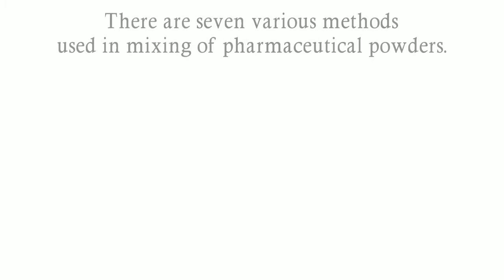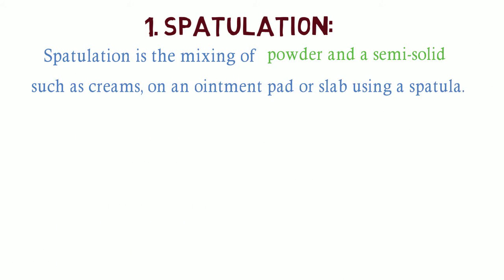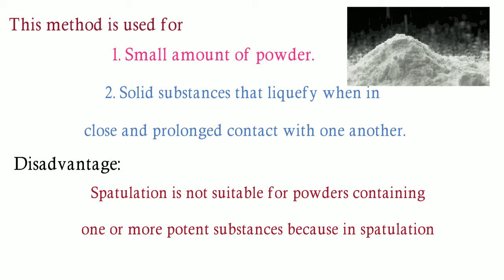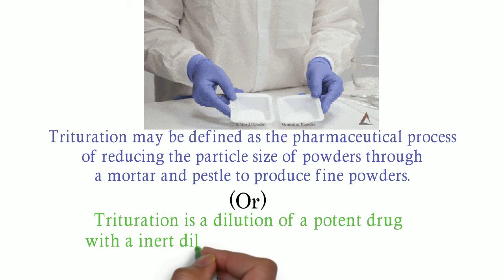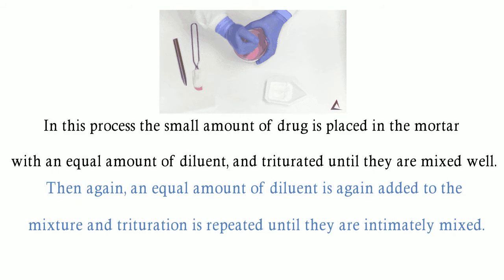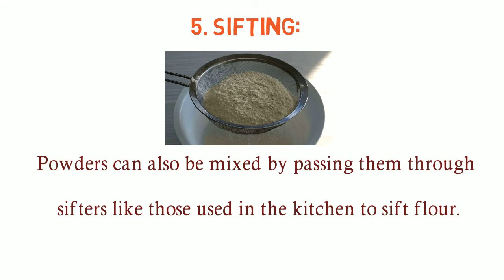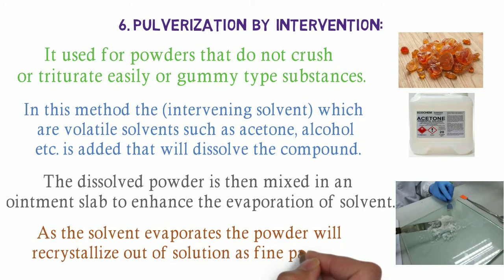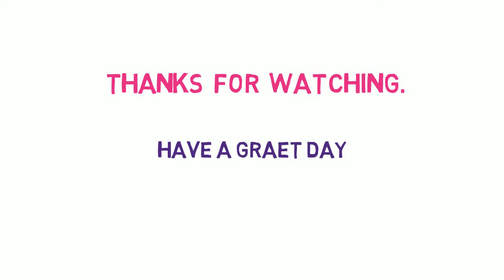Mixing of Pharmaceutical Powders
There are seven various methods used in mixing of pharmaceutical powders. They are

1. Spatulation.
2. Trituration.
3. Geometric dilution.
4. Sifting.
5. Tumbling.
6. Pulverization by intervention.
7. Levigation.